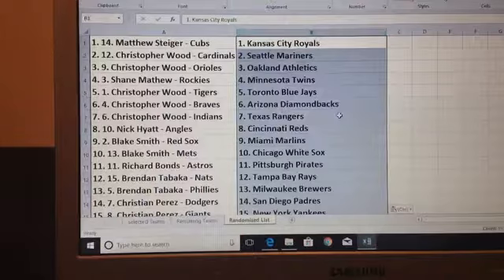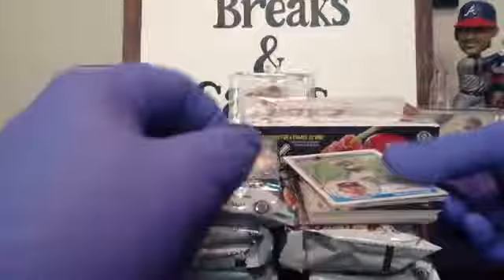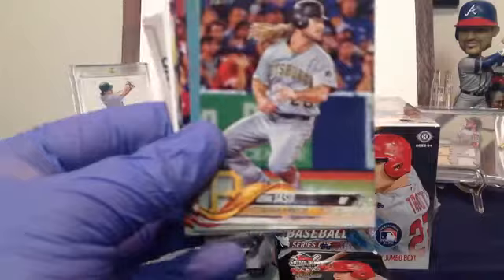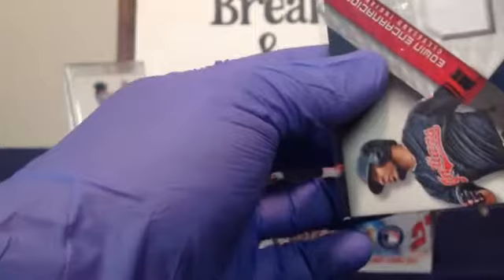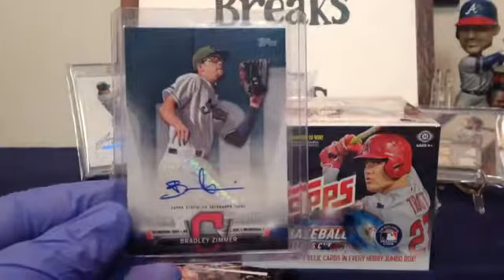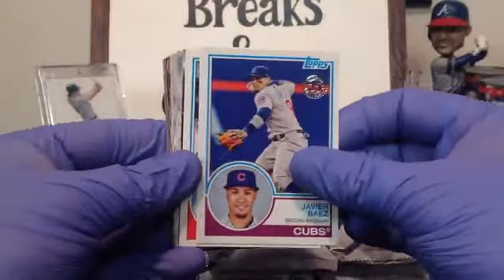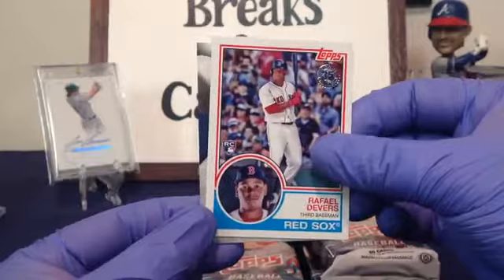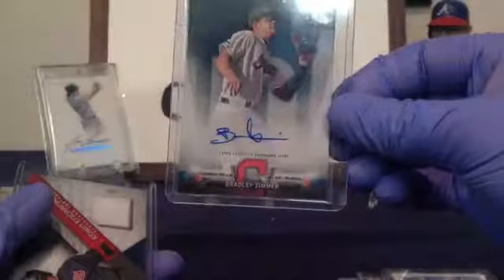2018 2BX Topps Series 1 Baseball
Tons of RC!!